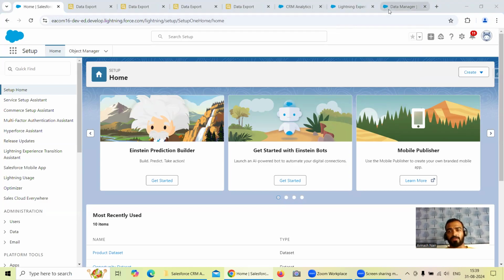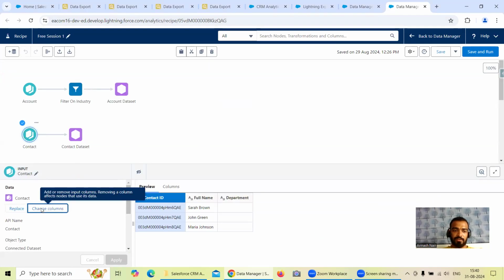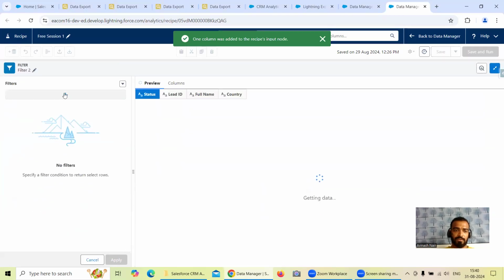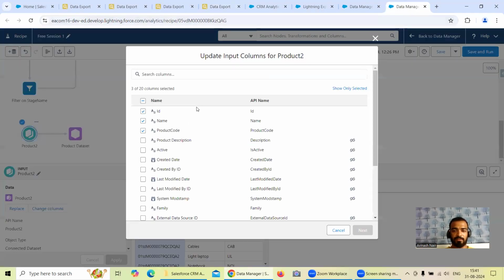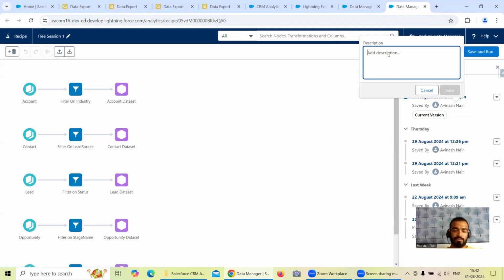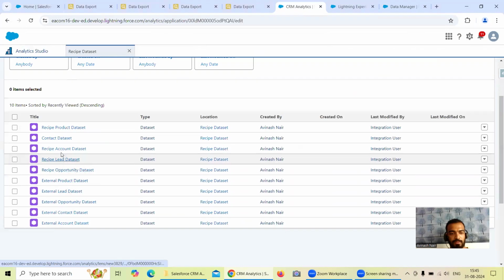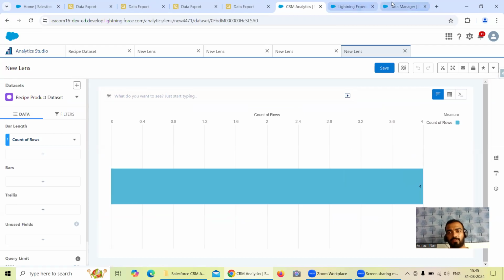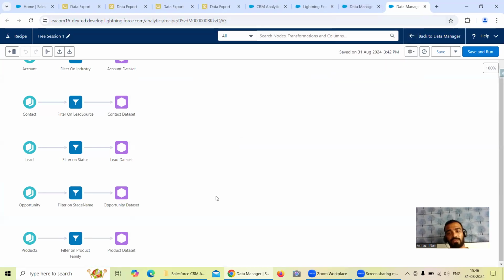𝐅𝐢𝐥𝐭𝐞𝐫 in 𝐃𝐚𝐭𝐚 𝐋𝐚𝐲𝐞𝐫 (𝓡𝓮𝓬𝓲𝓹𝓮) applied on Contact, Lead, Opportunity & Product.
In this video, I explain you about the 𝑭𝒊𝒍𝒕𝒆𝒓 𝑵𝒐𝒅𝒆 applied in Data Layer (𝓡𝓮𝓬𝓲𝓹𝓮) for Contact, Lead, Opportunity & Product object, and how the results still remain the same when Filter is applied in Dataflow. Here, you will gain an understanding on how to use a Filter Node in 𝓡𝓮𝓬𝓲𝓹𝓮.